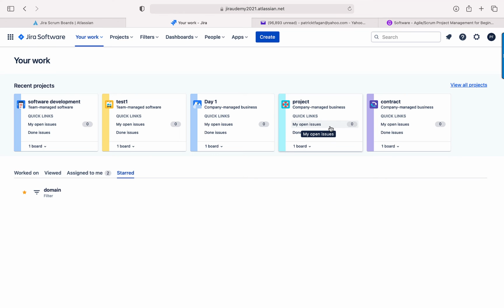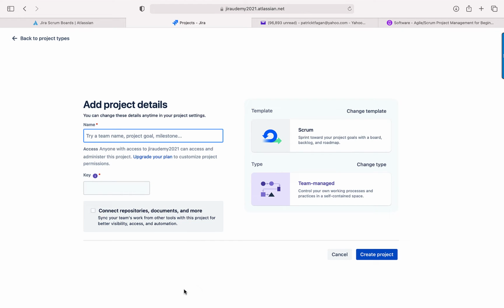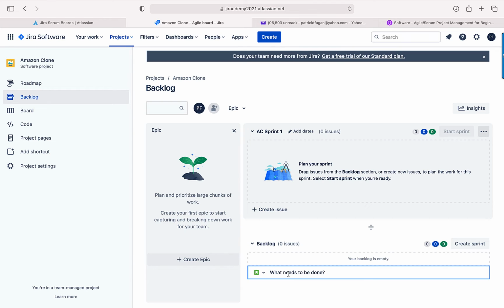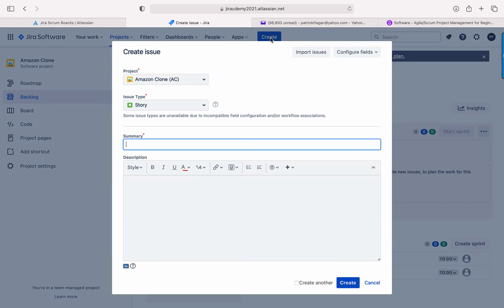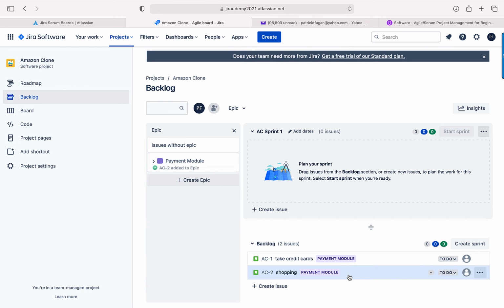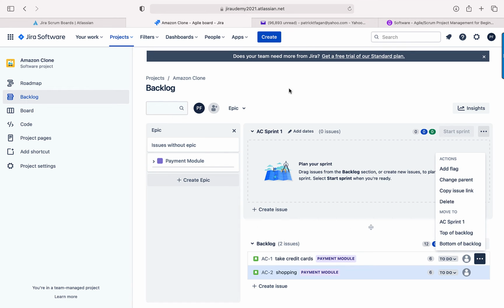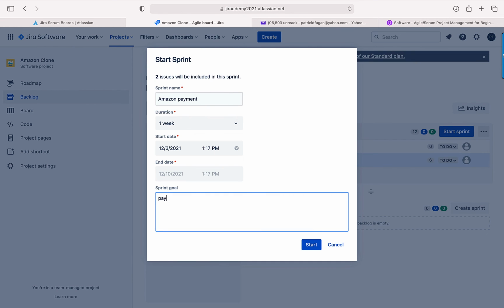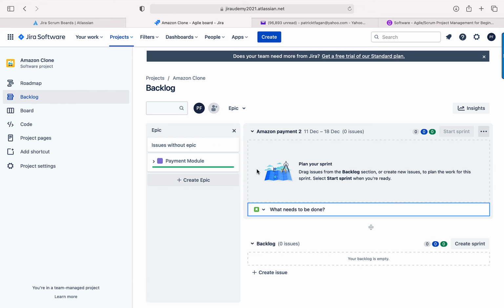Jira Learn Software in 6 Minutes using a Scrum Board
Jira Agile Project Management Using Scrum Learning how to enter a user story, epic, backlog and sprint.